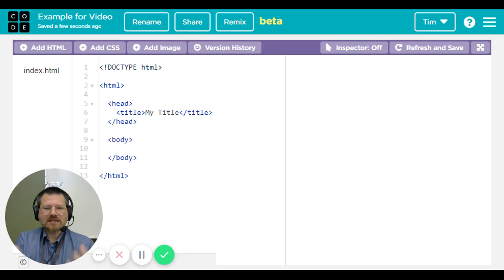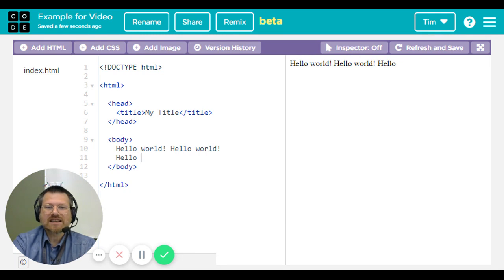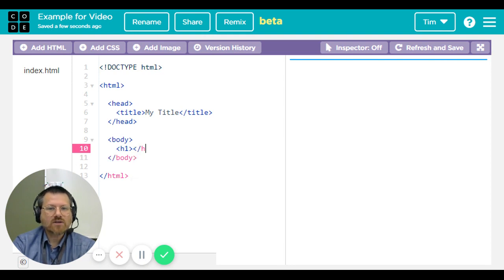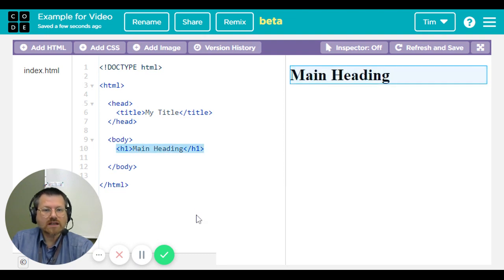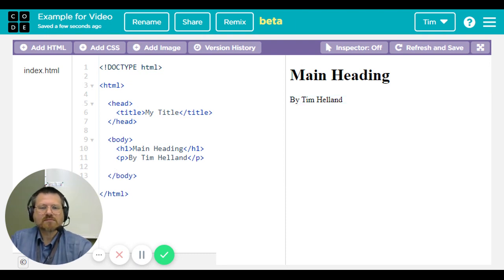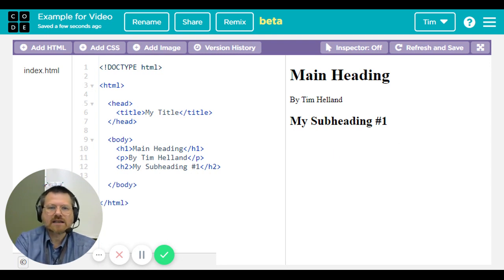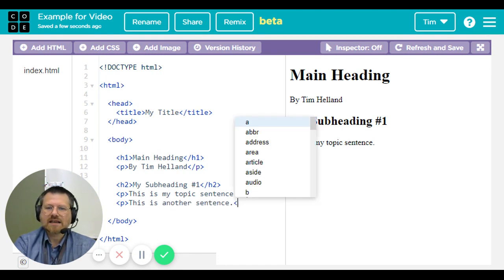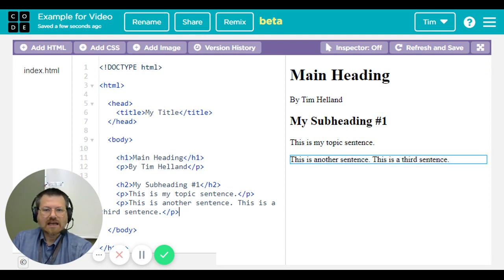HTML Headings and Paragraphs